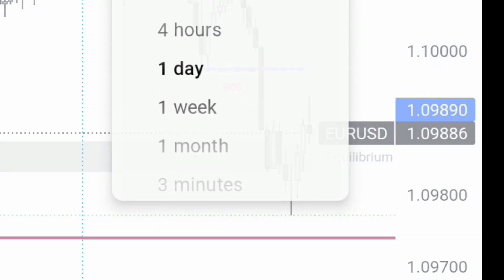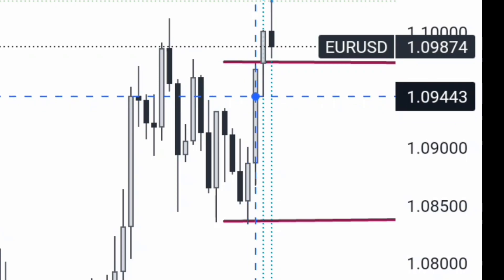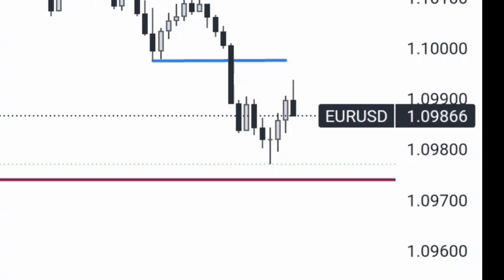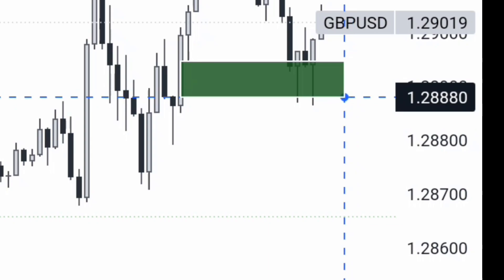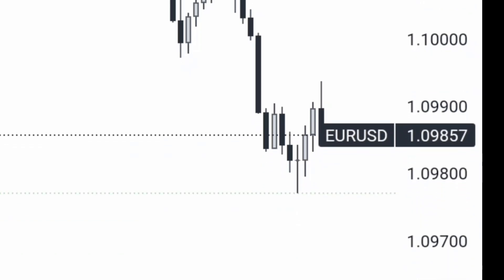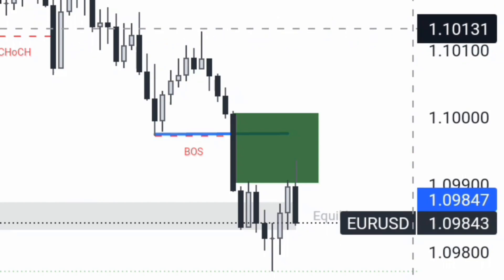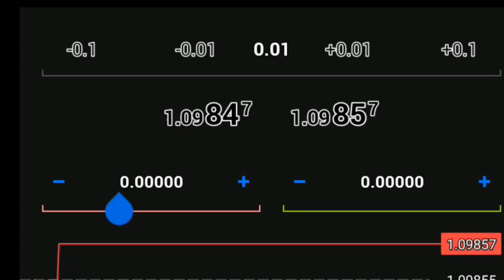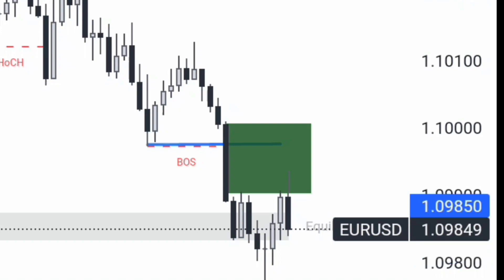Day in the life of a female forex trader#icttrading